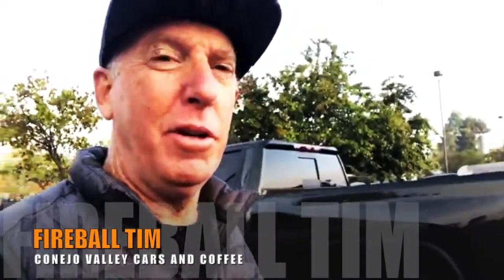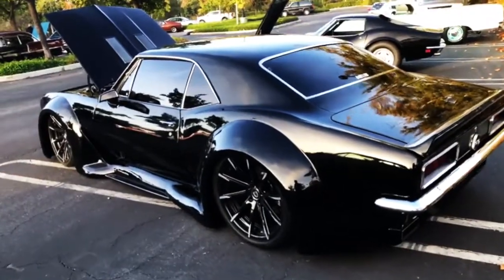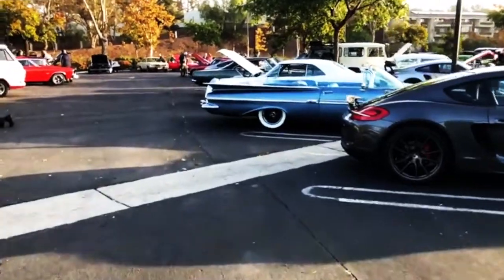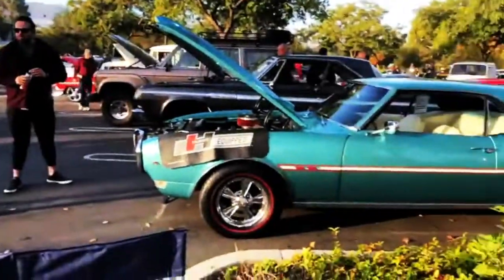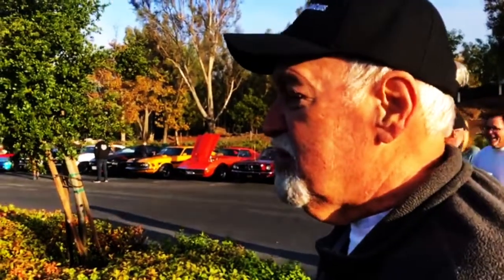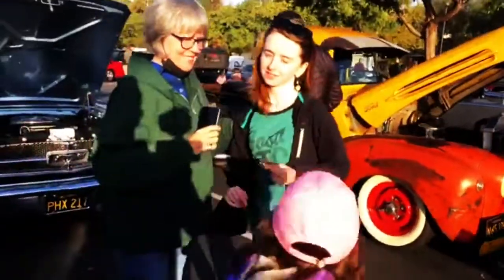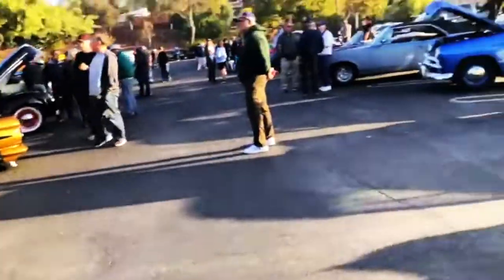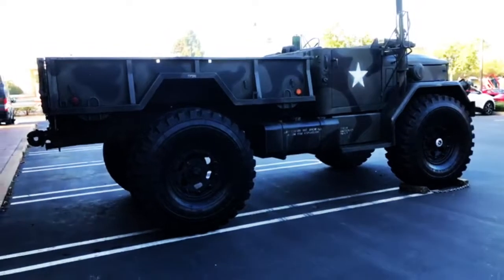CONEJO VALLEY CARS & COFFEE - THIS IS MY RIDE 61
Fireball hysterically LIVEstreams the awesome Conejo Valley Cars and Coffee, spotting Hot Rods, Classic Cars, Muscle Cars and More.

Fireball ETSY Store for Collectibles!